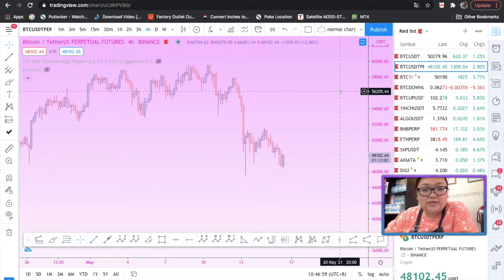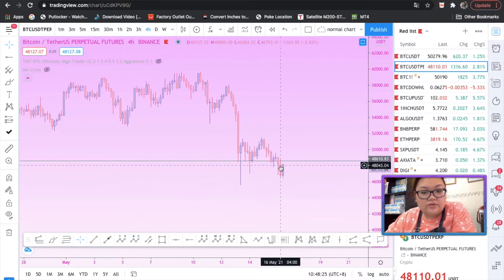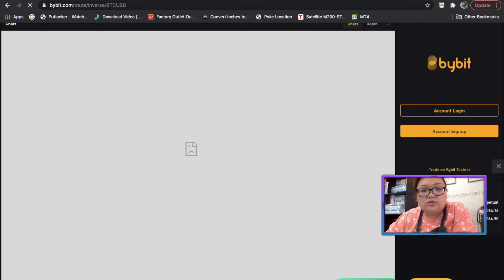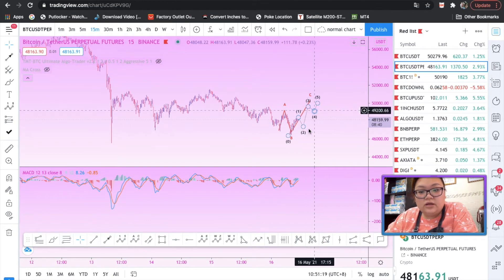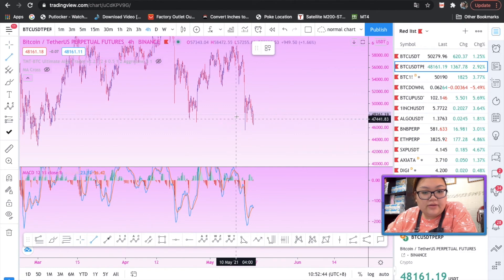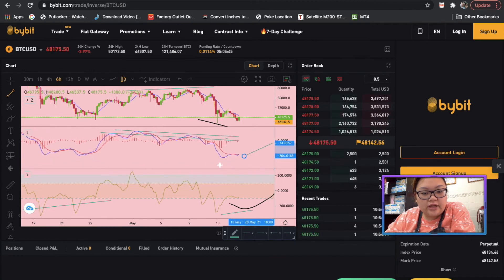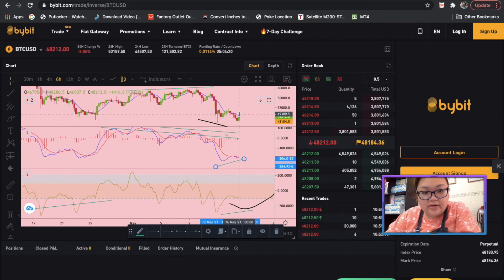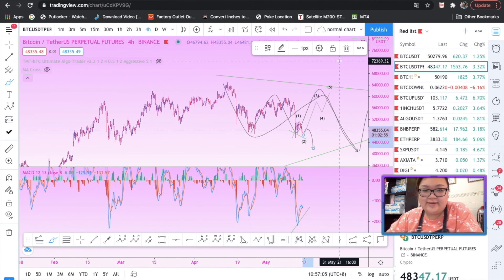Market Just Turned Bullish! Im prepare to long the retrace!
[$1010 from Bonus Bash + $100 from Rewards hub + $500 from referral program] + 15% APY from Balance Booster

If you want to ask me questions personally, or get the quickest update on the current wave count on btc...
Here are the Telegram Channels that you could join... and it’s absolutely FREE...

Intro outro credit song; this song doesnt belong to me.. all credit to below artist
Arc North - Meant To Be (ft. Krista Marina)